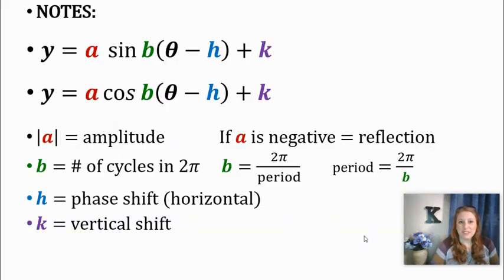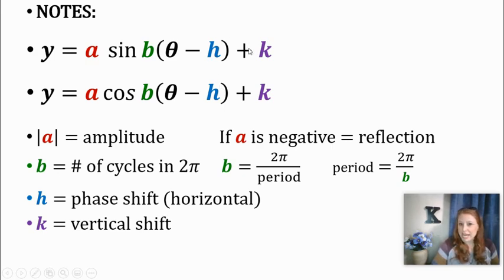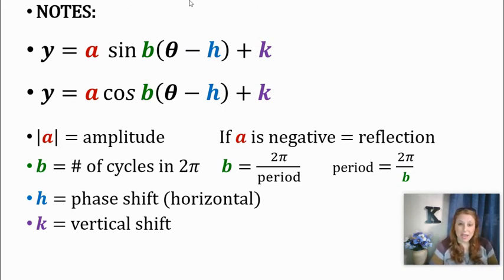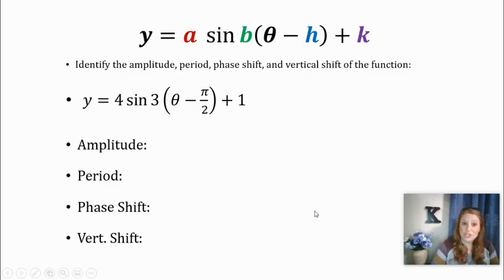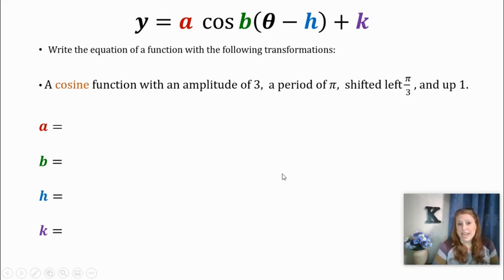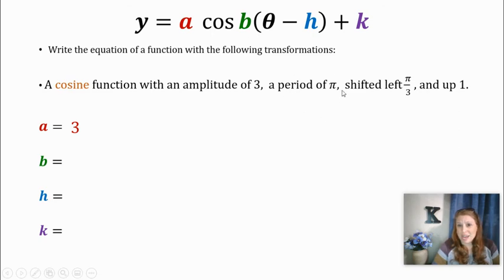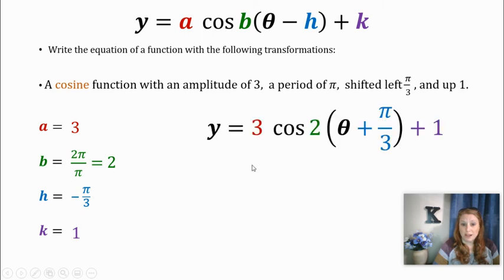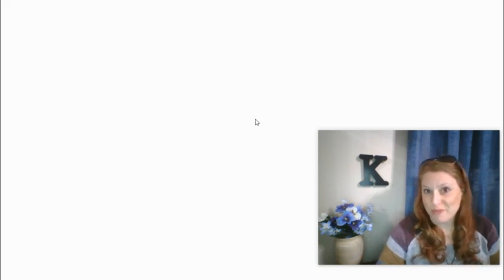Math with Mrs. Keller: Transformations of Sine and Cosine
This video shows how transformations affect the Sine and Cosine functions. Students will be able to find the period, amplitude, phase shift, and vertical shift from the equation and write the equation of a sine or cosine function based on given transformations.

I created this video for my Algebra 2 students to help with at-home-learning due to Covid-19.

Mrs. Keller